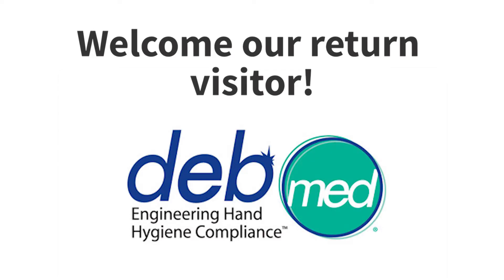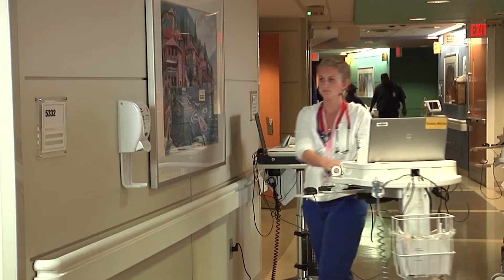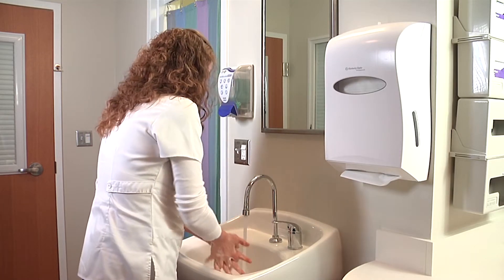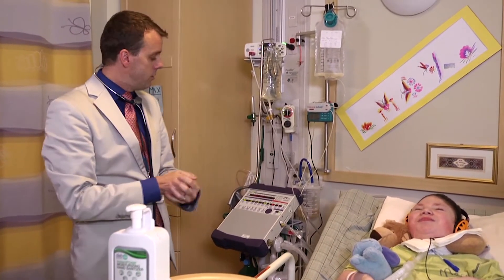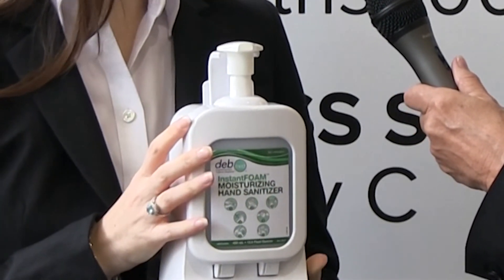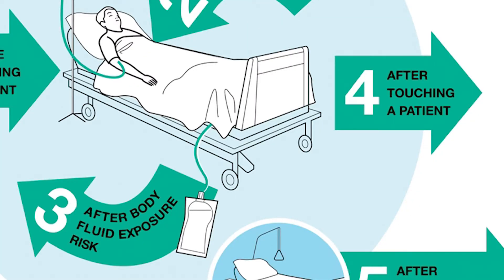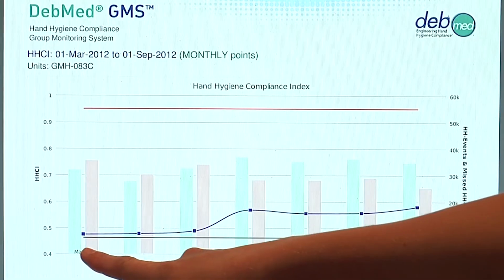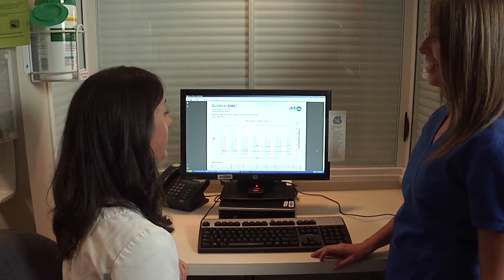Electronic Monitoring of Hand Hygiene in Healthcare Settings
In a HiMSS14 interview, Heather McLarney, Vice President of Marketing a DebMed, chats with Pat Salber MD about a new point-of-care electronic monitoring system for hand hygiene that has increased compliance with the World Health Organization's "Five Moments of Hand Hygiene" by up to 30%.

Video edited by Tammy Tran